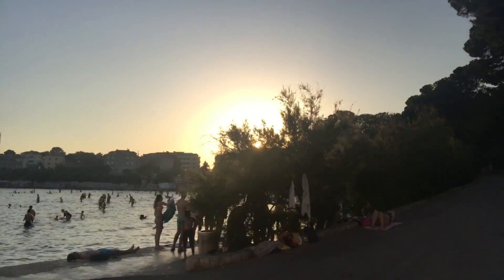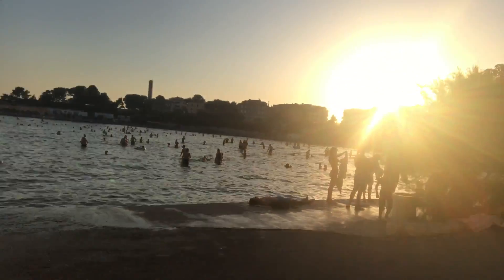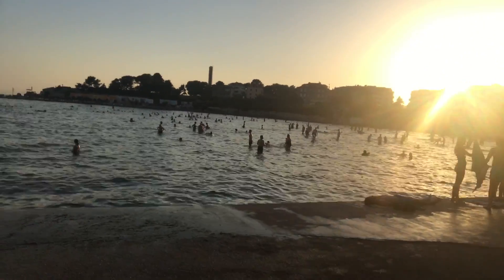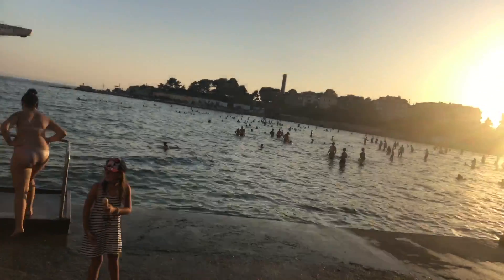Cryptocurrency Security - How to Saftely Store, Secure and Use Your Cryptocurrency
We also have a telegram channel, but I am more active in Slack: